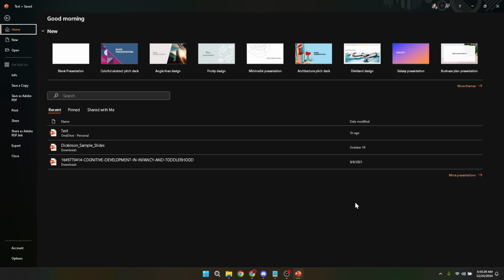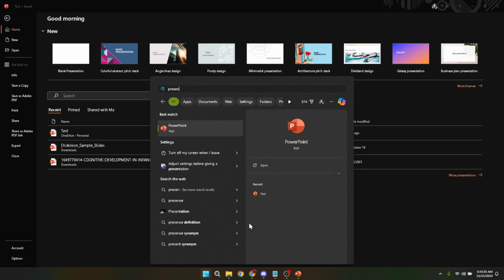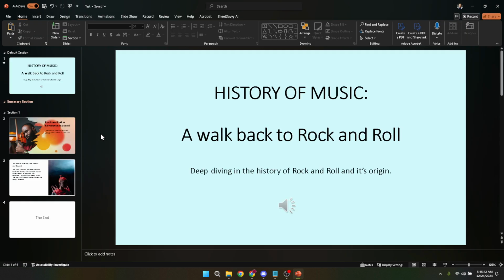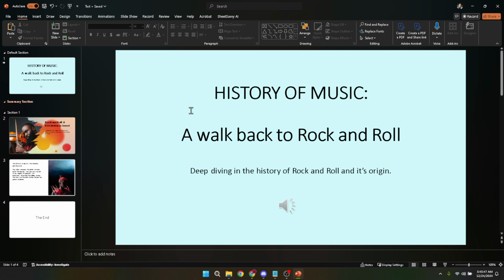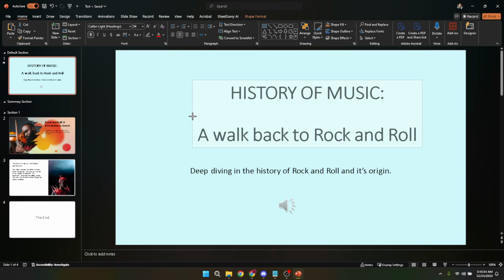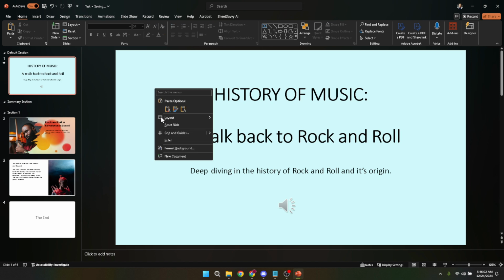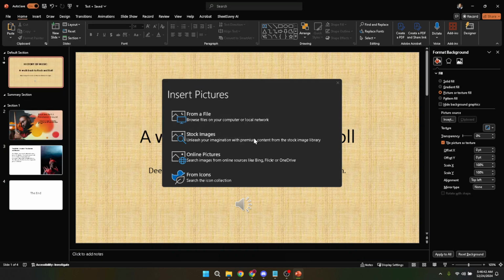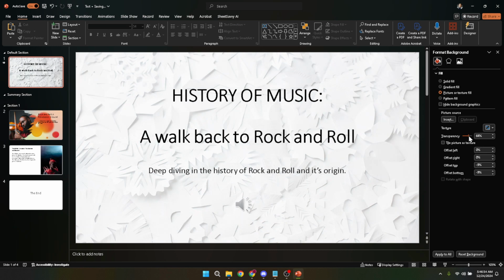How to Change Powerpoint Background (Full 2024 Guide)